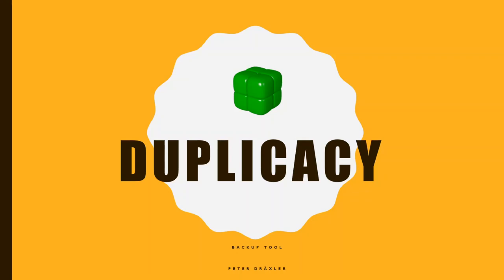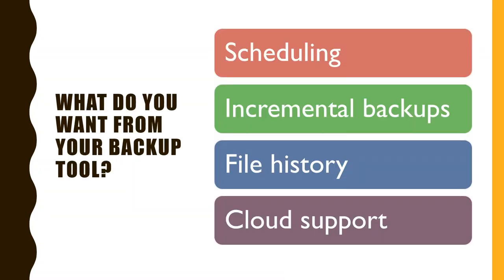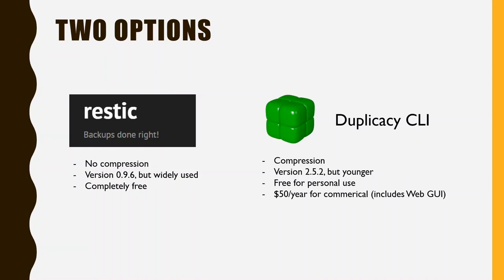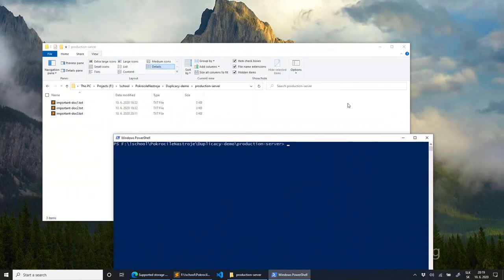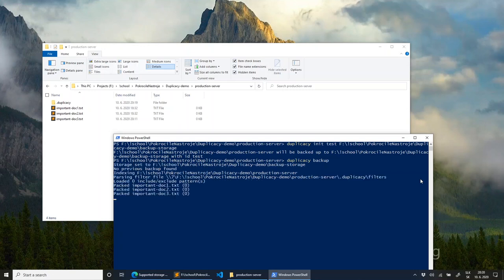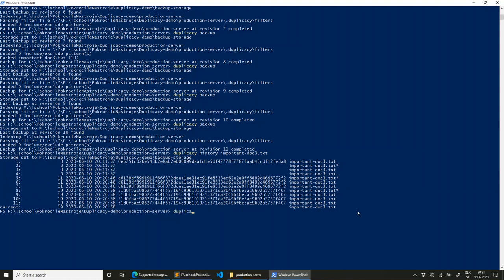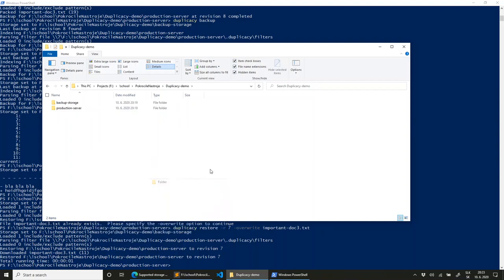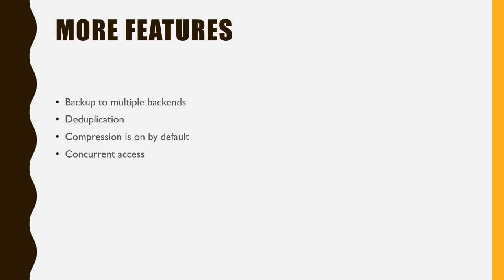Backup tool - Duplicacy